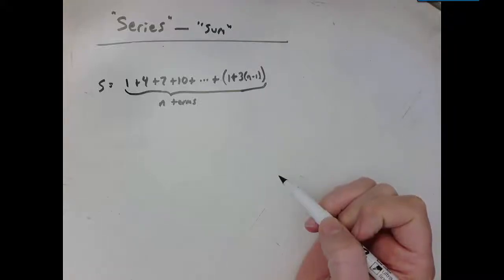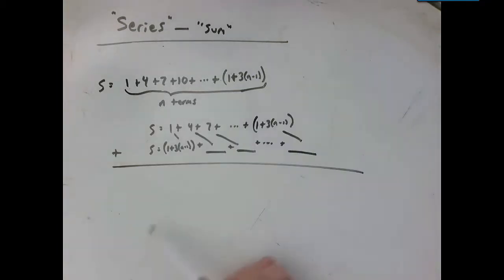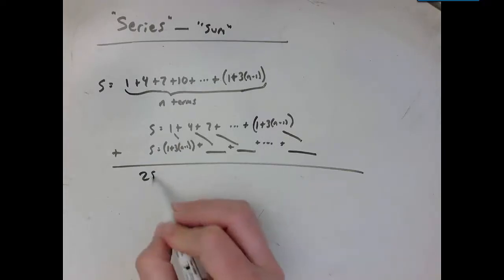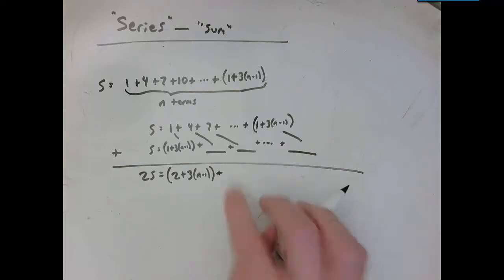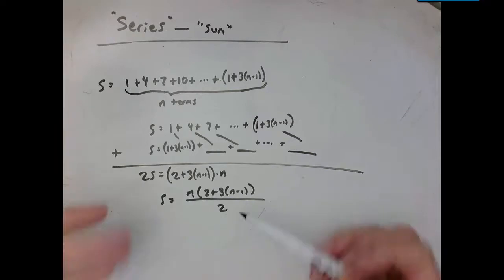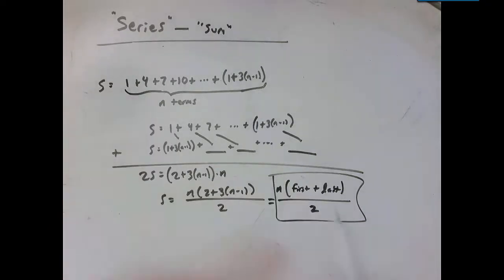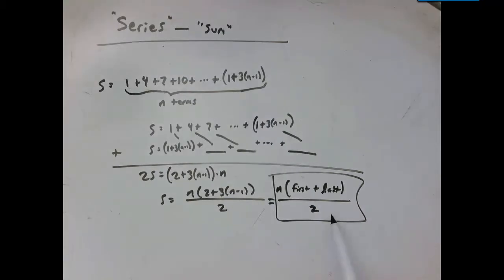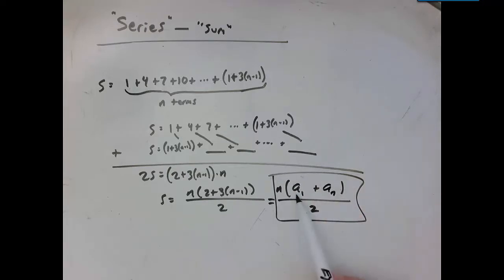7.1 - 4 - Deriving a series equation